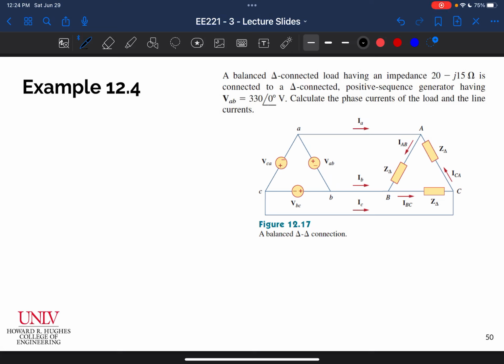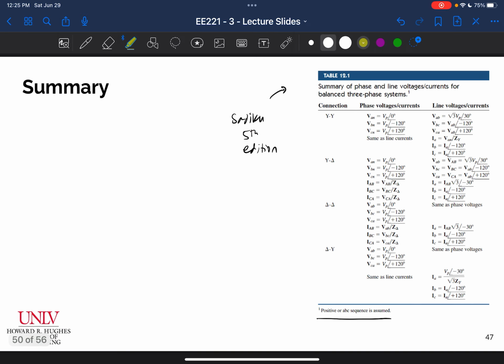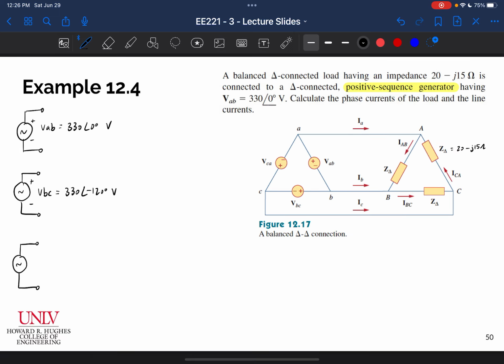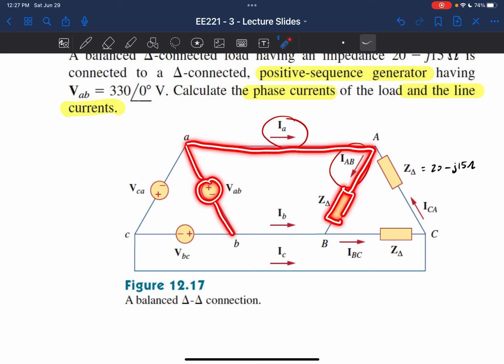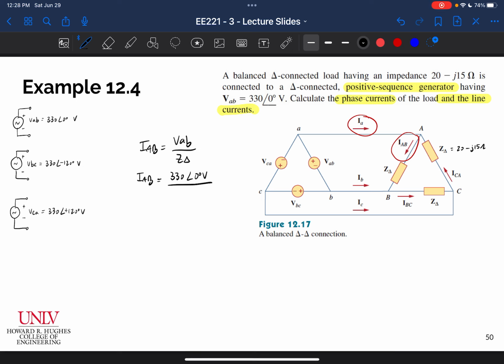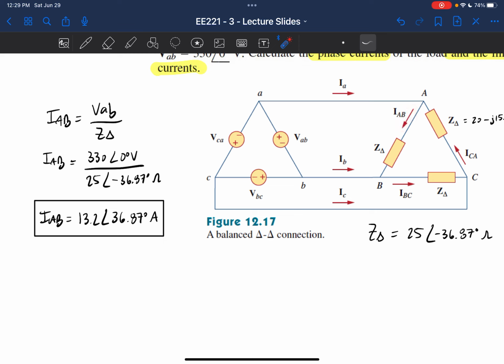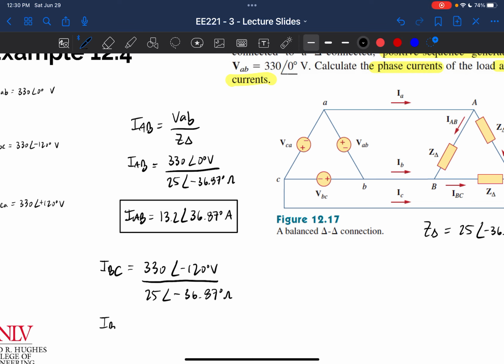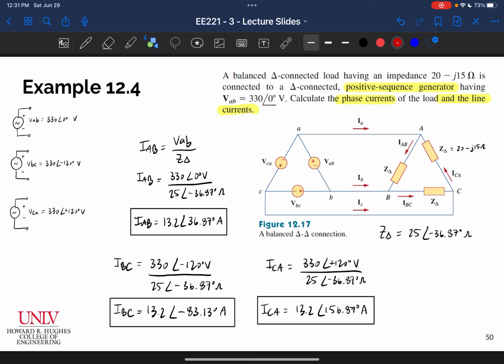3.34 - Example 12.4, Pt. 1